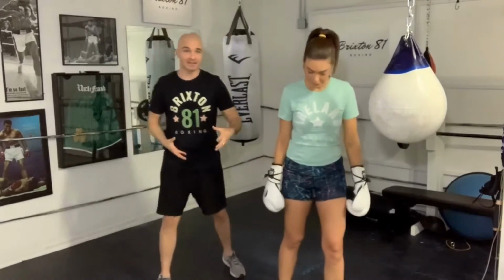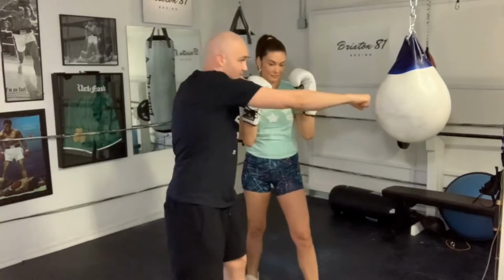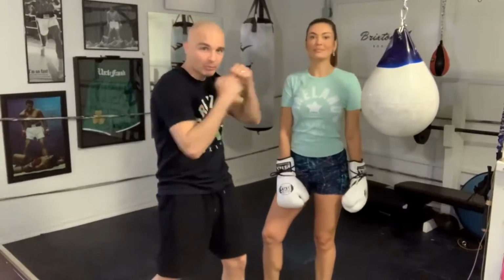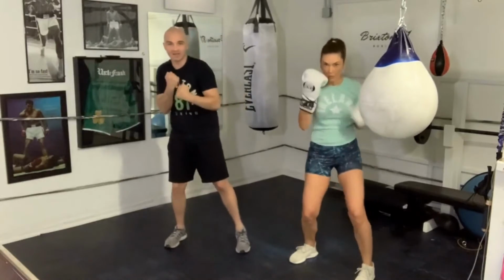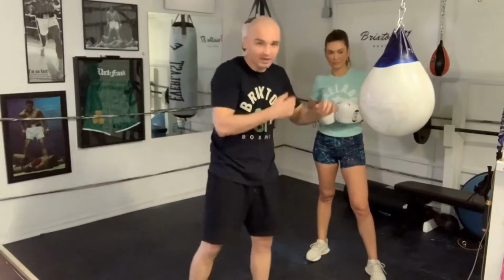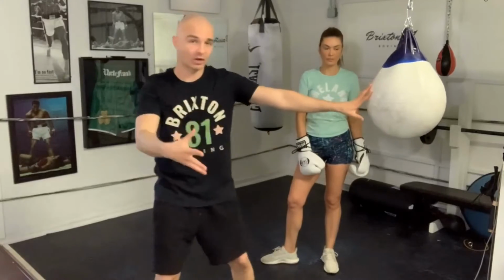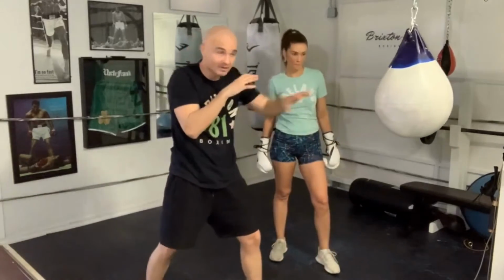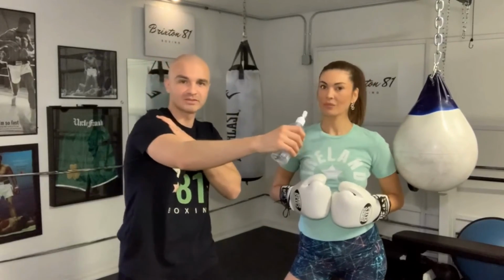Arm Toning Workout | Brixton Boxing | 10 Minute Workout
On this 10 minute arm toning workout, we are going to go through 3-3 minute rounds of boxing training that will...

- Get your arms defined and toned
- Build strength in the major arm muscles
- Condition your core (abs!)
- Burn a ton of calories
- & Have fun doing it

In the Arm Toning Workout, we start with simple boxing technique that anyone can learn FAST - and walk you through a 10 minute workout that we think you will love.

In the boxing workout, we target arm toning by focusing on the correct technique of the punches, as well as changing rhythm (fast, slow, fast, slow).

Follow this routine once a week and your arms will become more defined and toned!